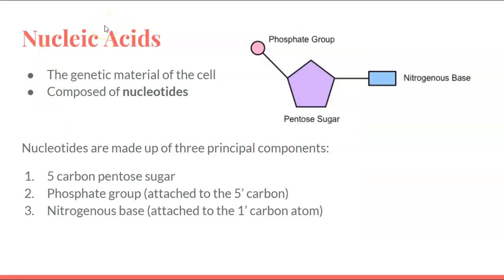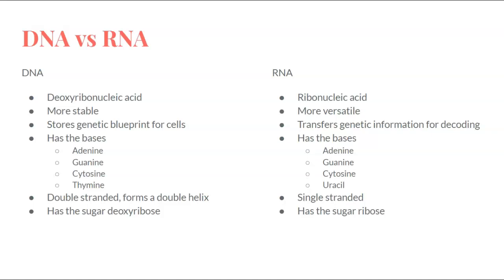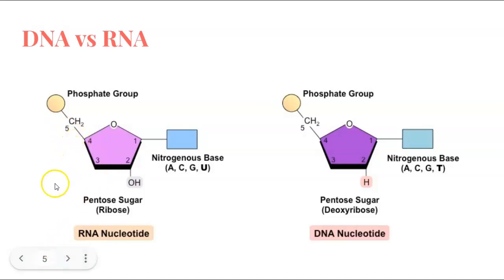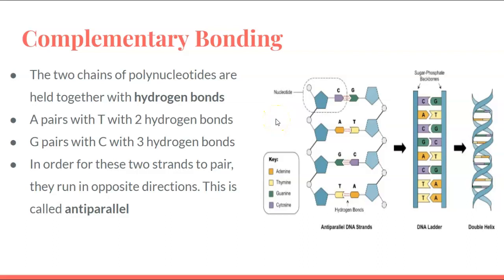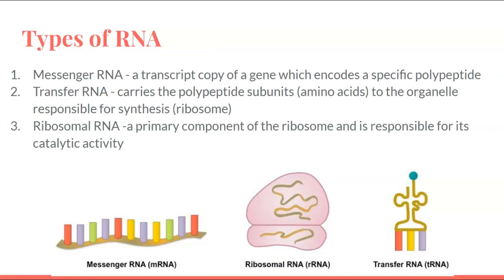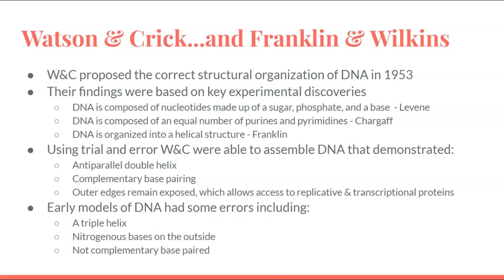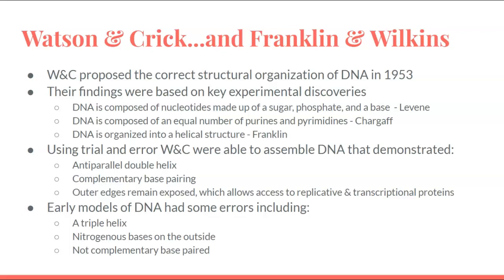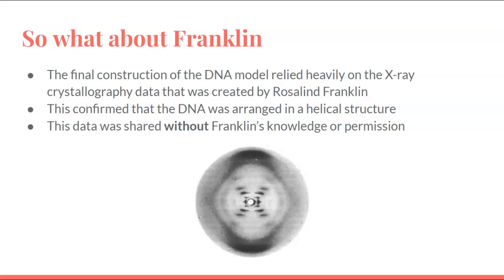2.6 Structure of DNA & RNA